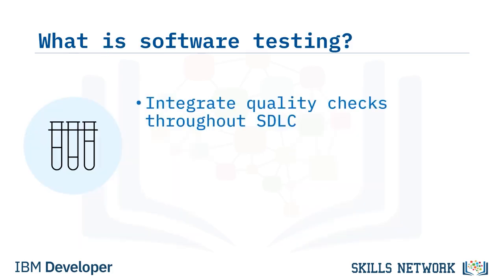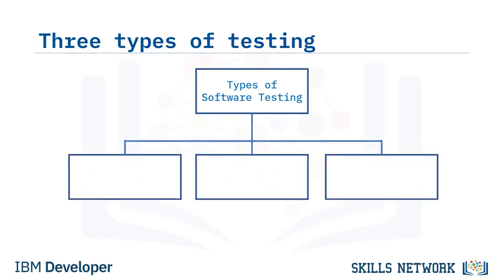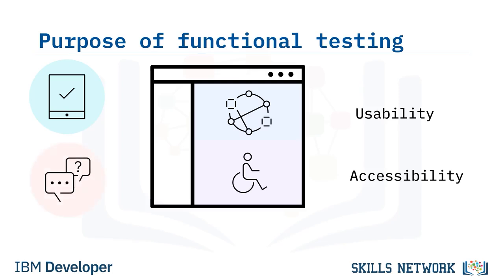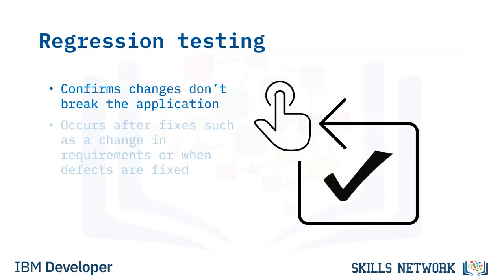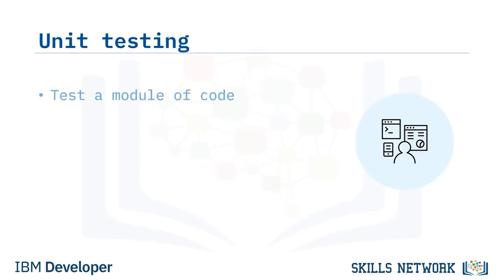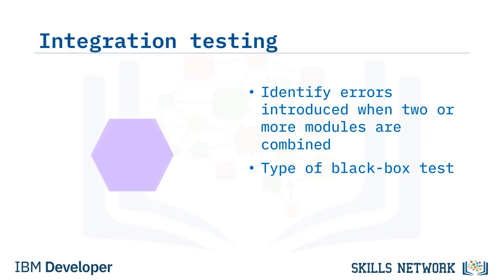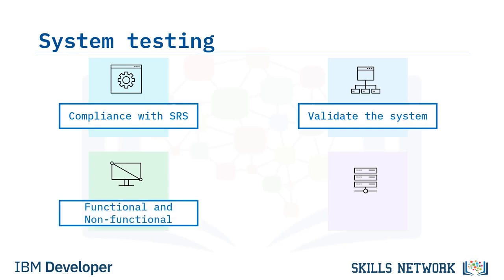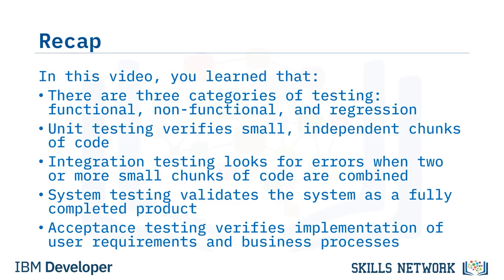Software Testing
Software testing is the process of evaluating and verifying that a software application functions as intended. It ensures the software is free from defects, meets specified requirements, and delivers a quality user experience. Testing can be manual or automated and typically includes various levels such as unit testing, integration testing, system testing, and acceptance testing. The main goals are to identify bugs, ensure reliability, and improve performance and usability before deployment.